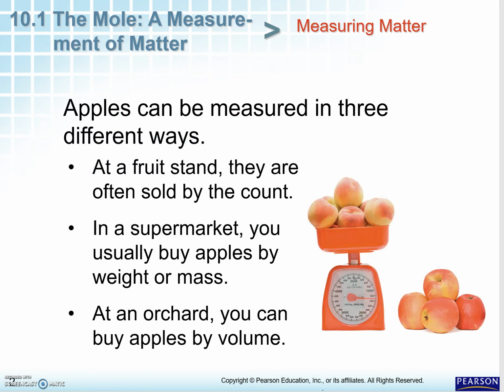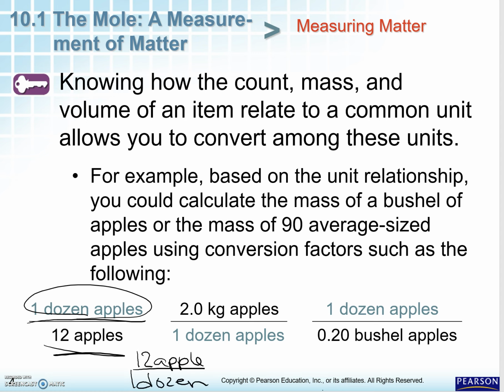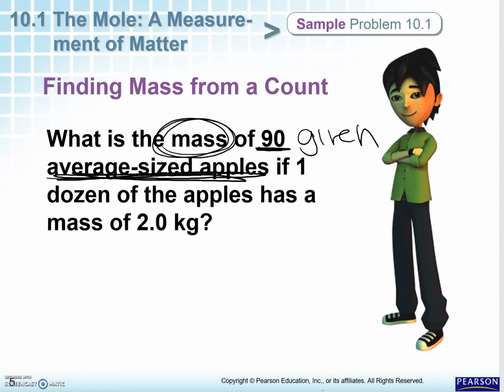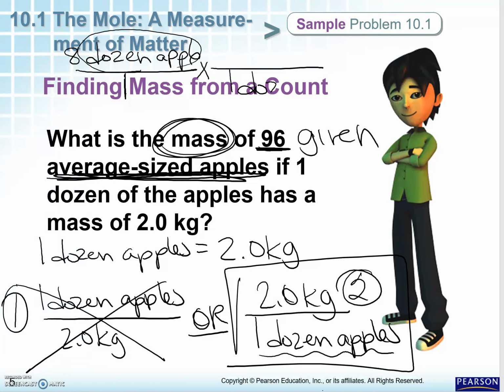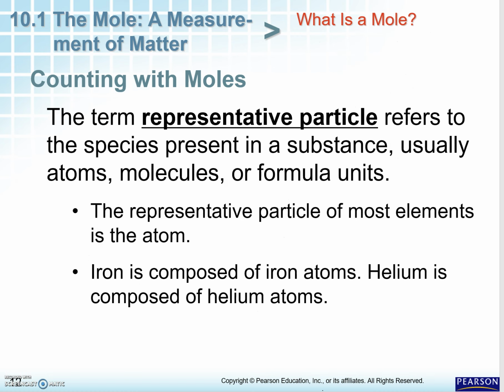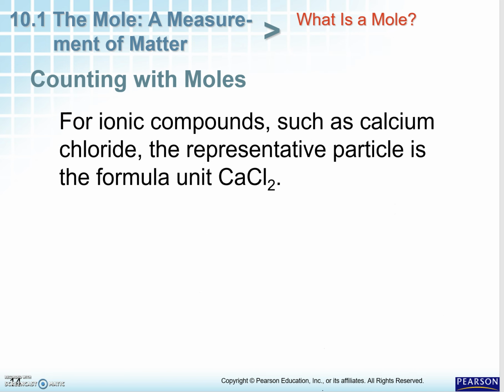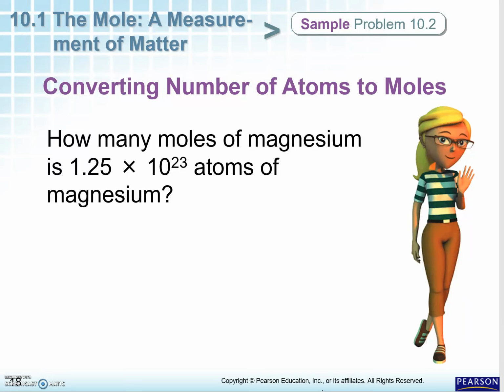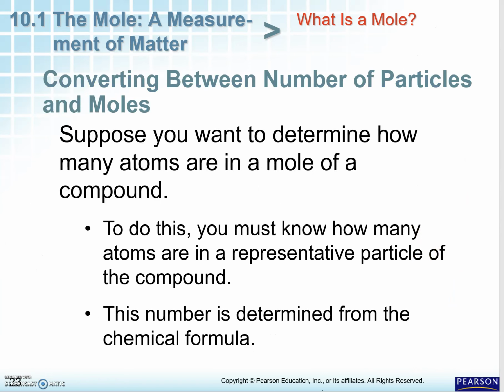Chapter 10 Section 1 Vid 1 A